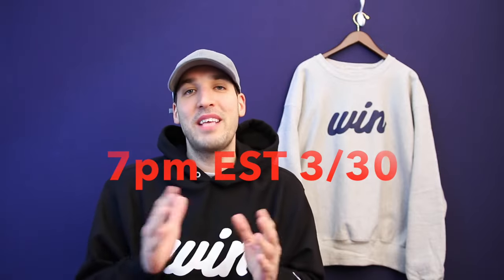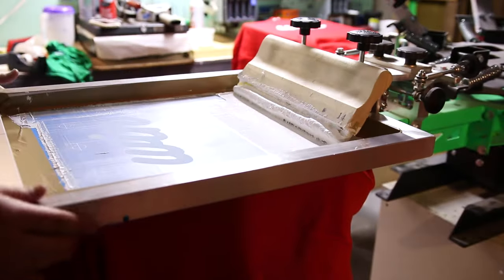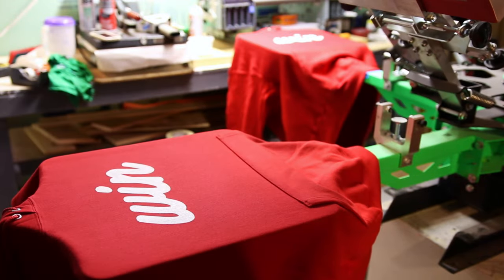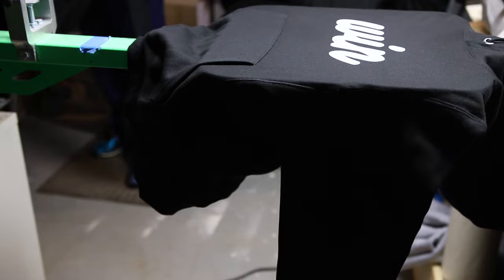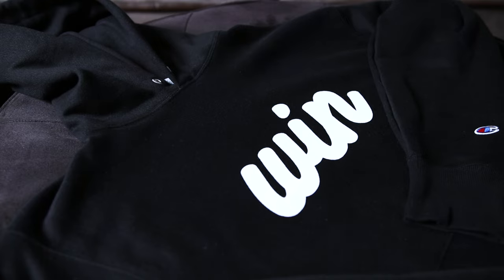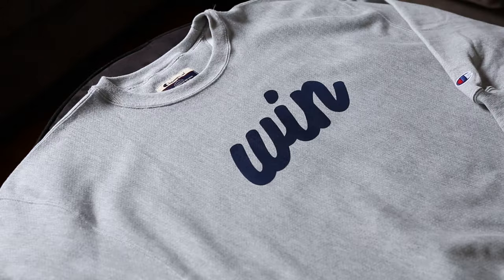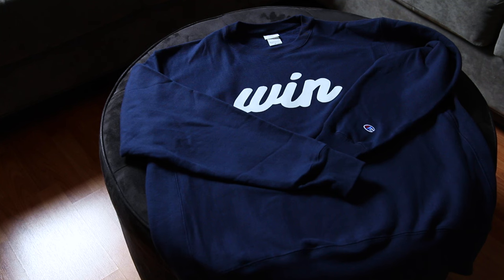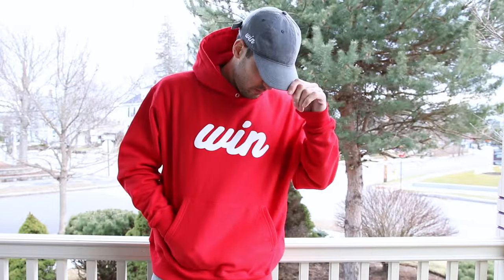THE WIN COLLECTION - HOODIES & CREWNECK SWEATSHIRTS - DROP 5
Here's a look at the newest drop from my clothing line the "Win Collection". This drop includes 2 crewneck sweat shirts, and 2 hoodies with "WIN" script logo branding. Champion reverse weave pullover hoodies are the base, they hold screen printing very well and are perfect for spring fashion! Link to shop this collection is below.

If you missed my Adidas Lookbook, check it out here! Featuring the Adidas Yeezy boost 350, V1 and V2, 750, NMD, ultra boost, stan smith, Raf Simons and Adidas Tubular Doom's, Zebra ?

Hope you guys enjoy these sweatshirts! I've been wearing mine none stop! If you add any of these to your closet definitely tag me on IG or Twitter! I've got a new men's fashion clothing & sneaker haul vid on the way, highlight some menswear essentials for spring & summer! Appreciate the support 🙌🏼 - Eddie Win